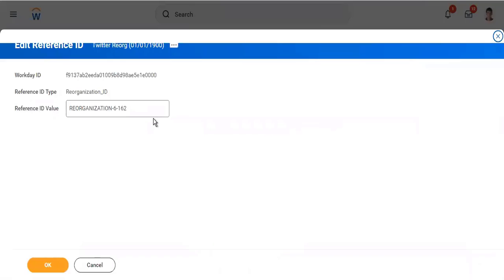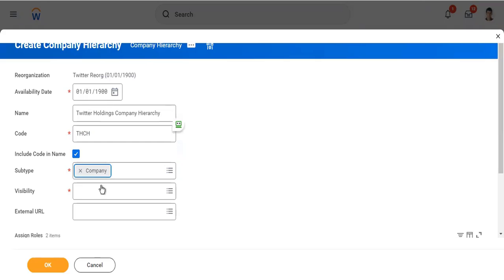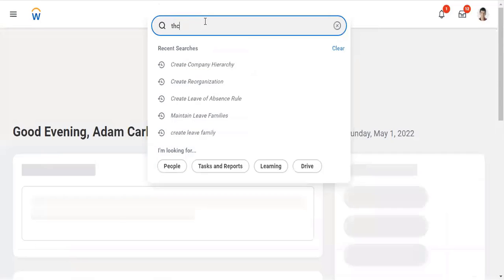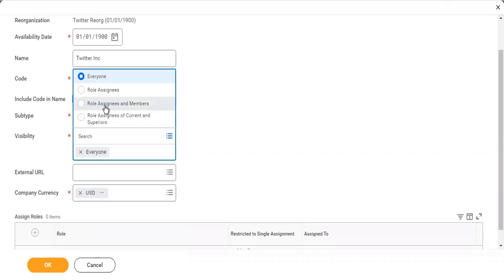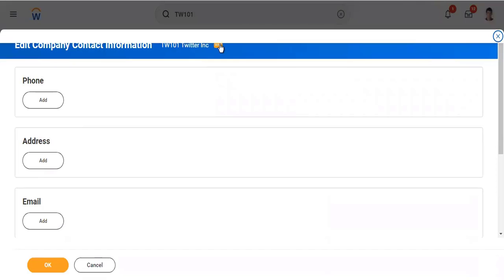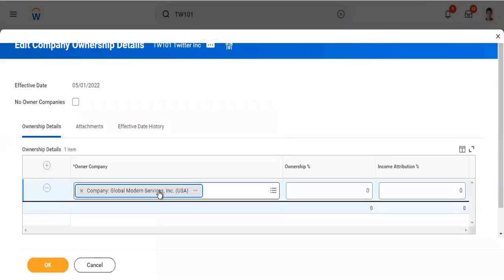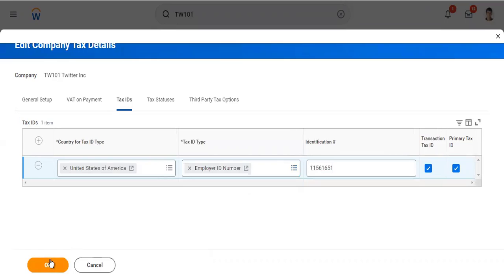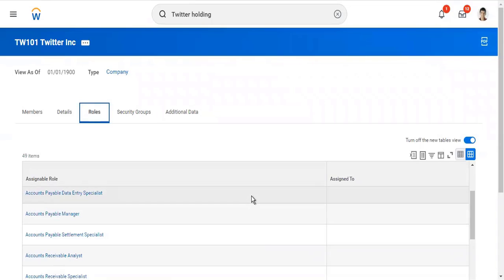workday finance recruiting | workday finance certification | workday finance tutorial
Hey everyone!

In this video, you will learn about a creating company of Workday Finance.